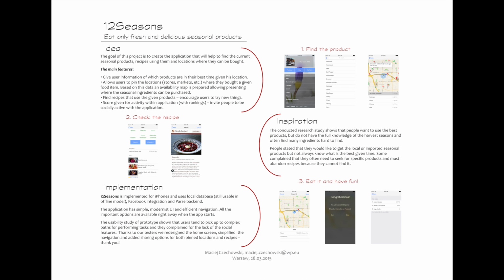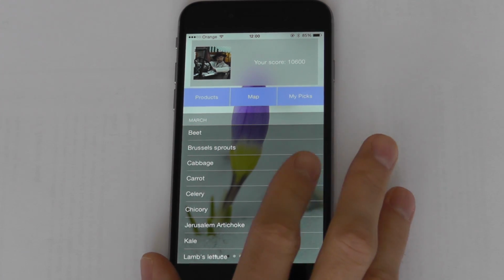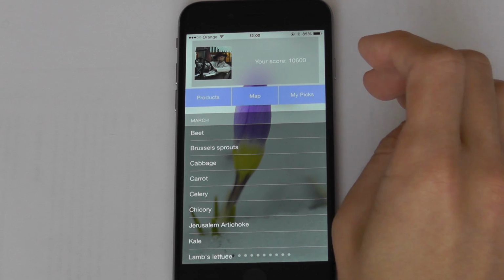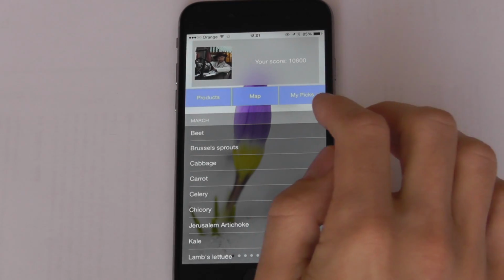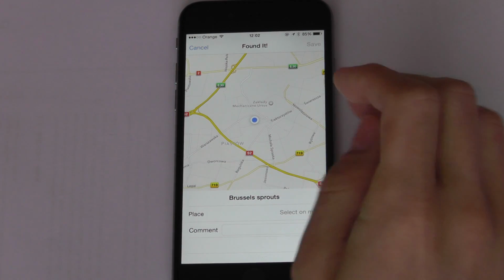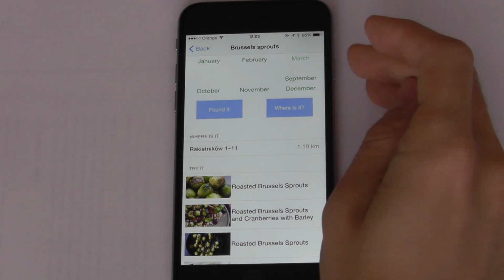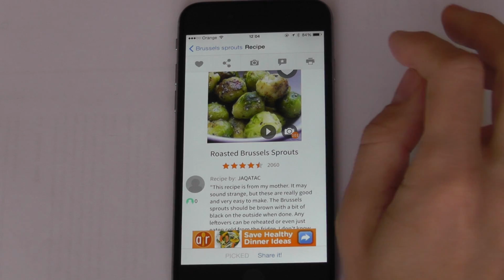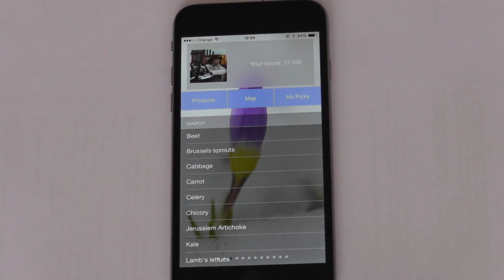12Seasons - Video and Poster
Building mobile experiences 2015 - video and poster of 12seasons app.